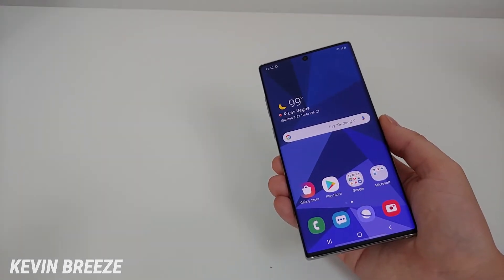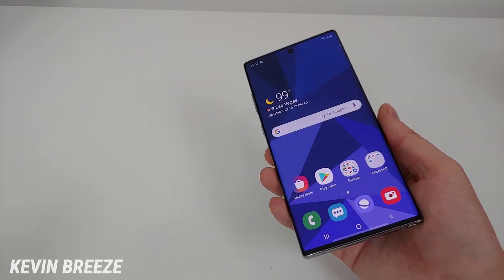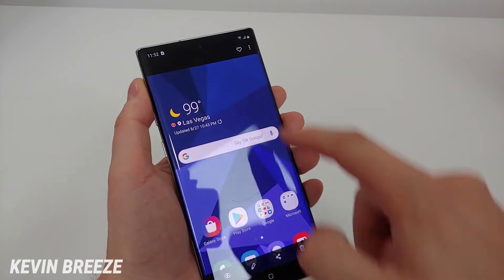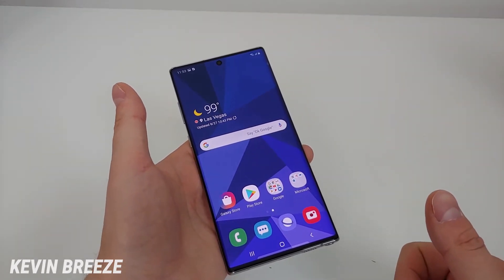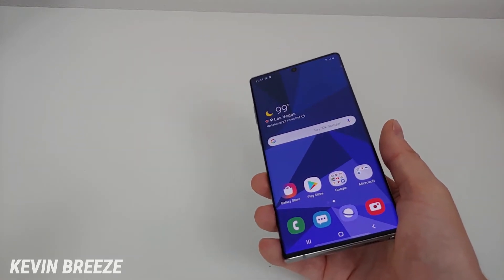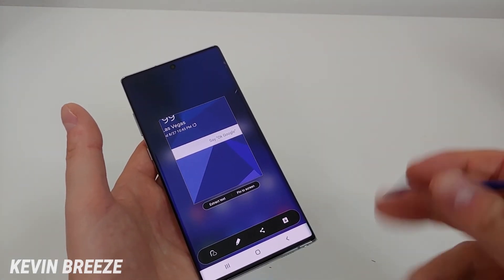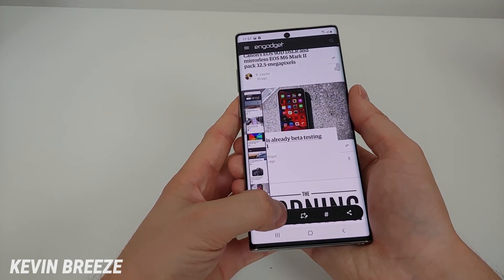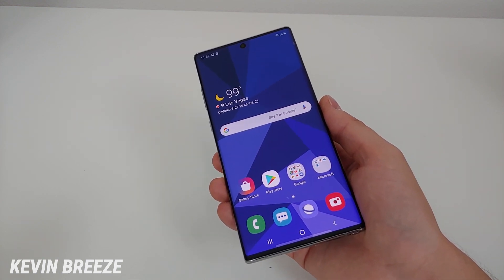Samsung Galaxy Note 10+ | How to Take a Screenshot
In this video, we go over how to take a screenshot with the new Samsung Galaxy Note 10/10+.